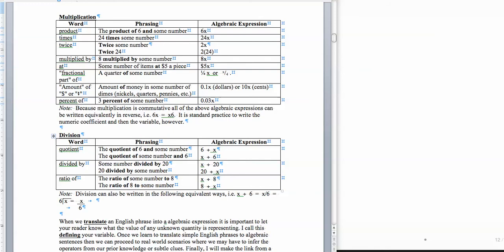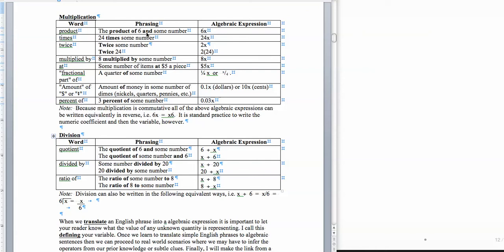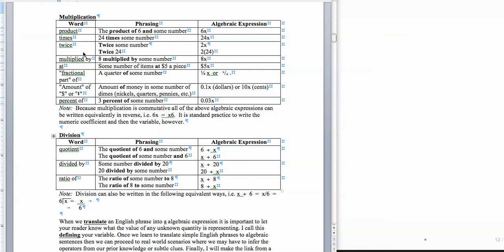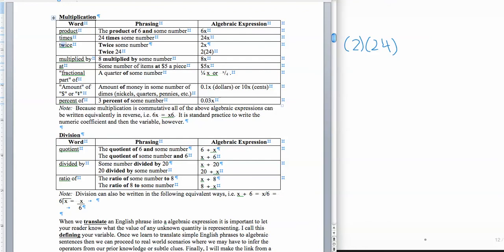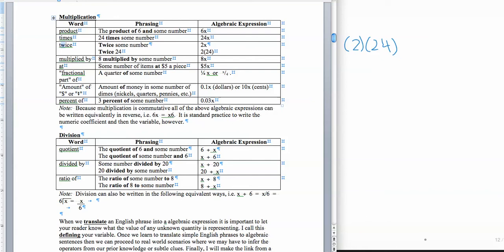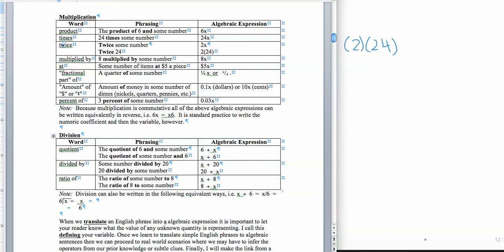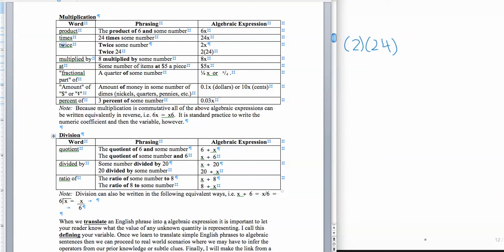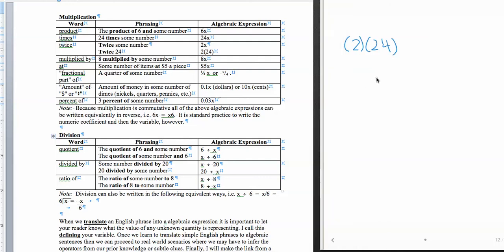§2.1 Con'd Translate Multiplication & Division